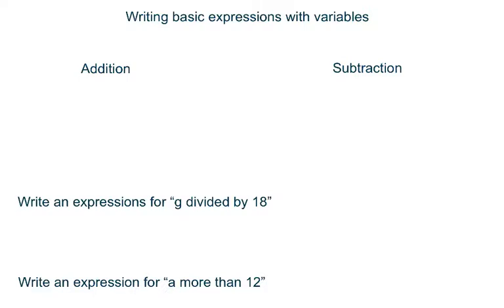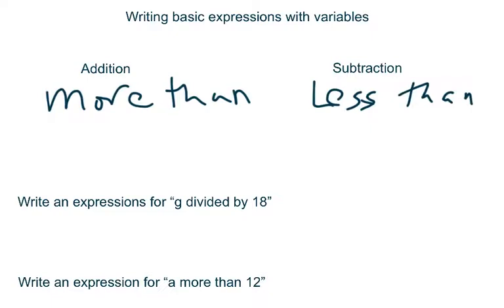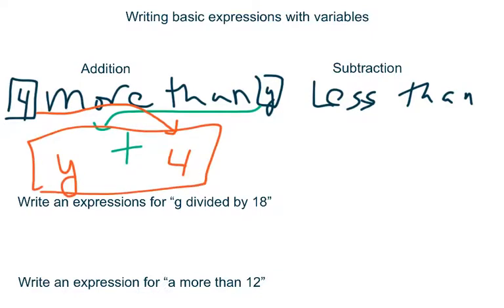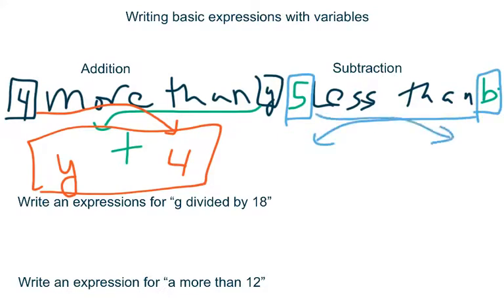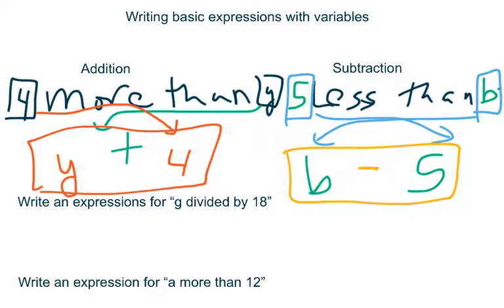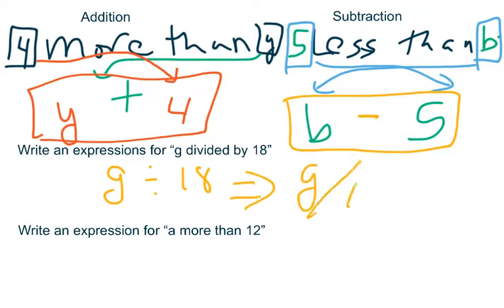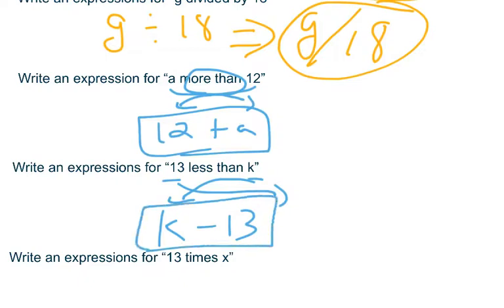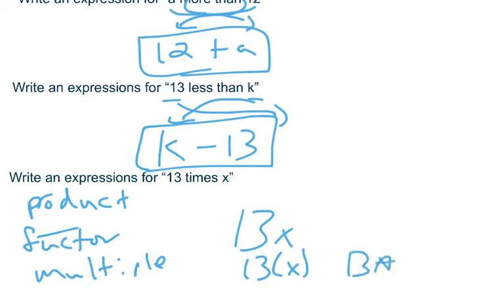Writing basic expressions with variables